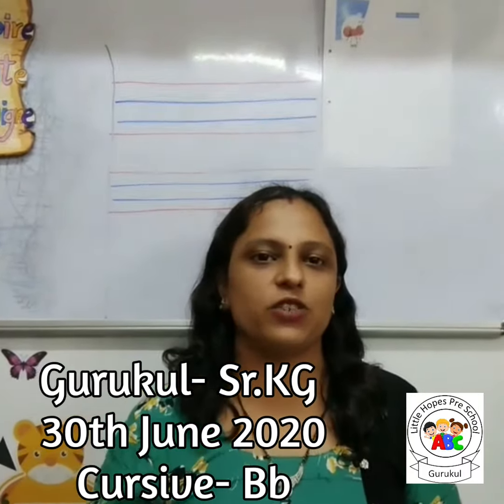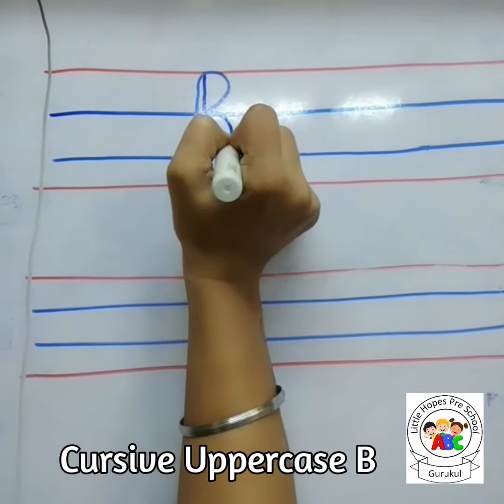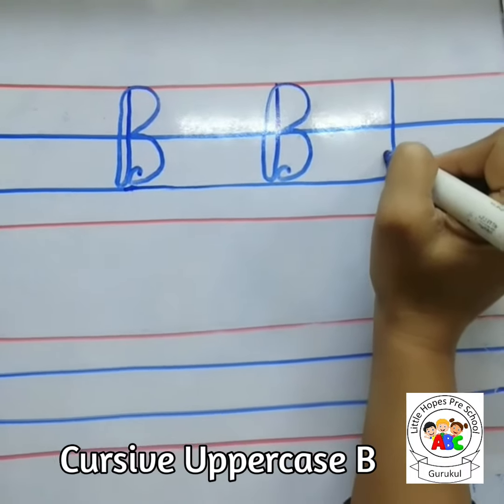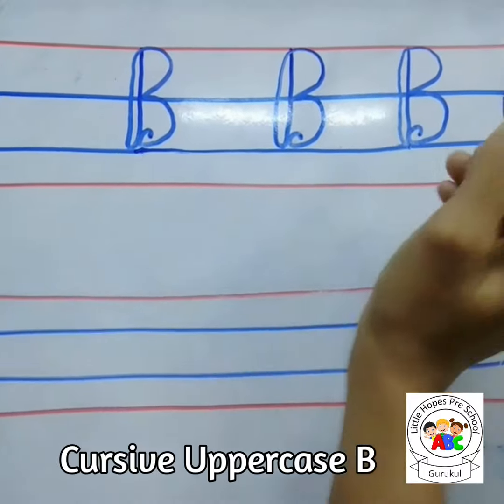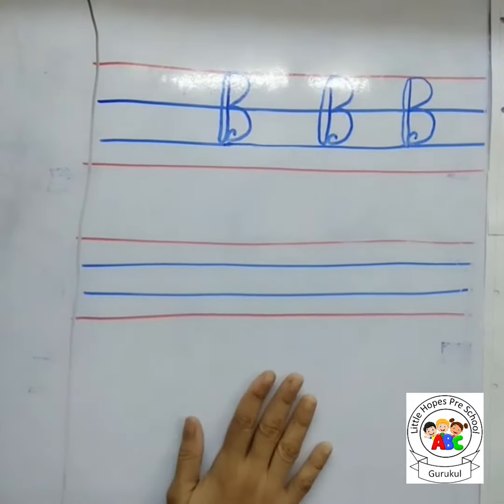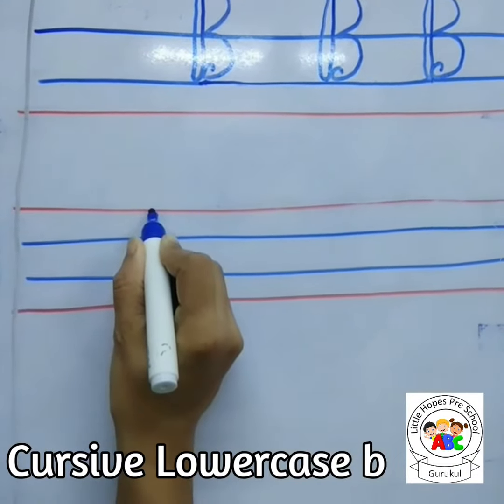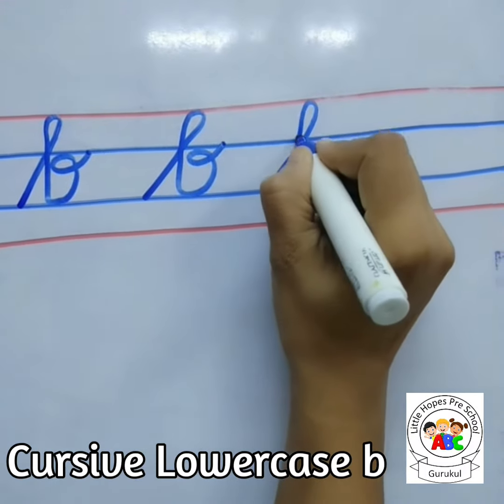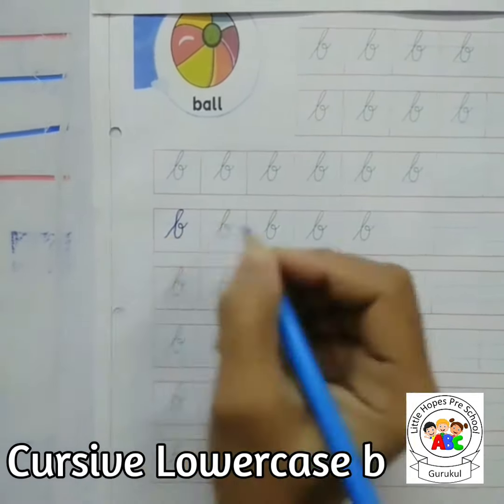Sr.KG- Cursive- Letter Bb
For Sr.KG Class
Cursive
Cursive Writing
Uppercase Letter B and Lowercase Letter b